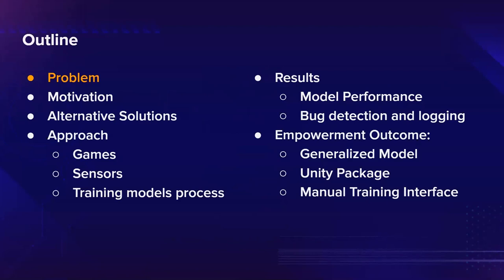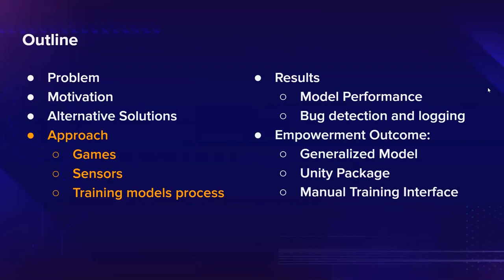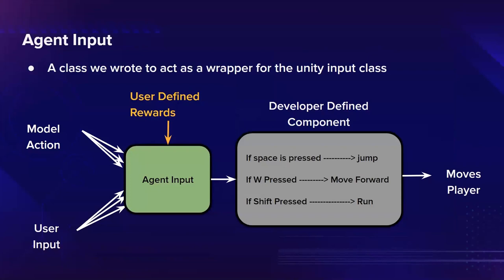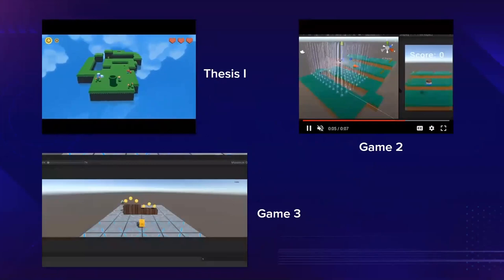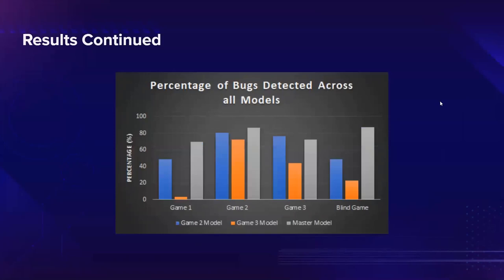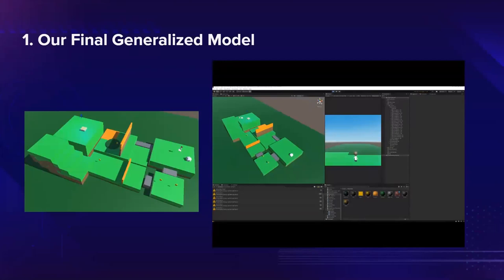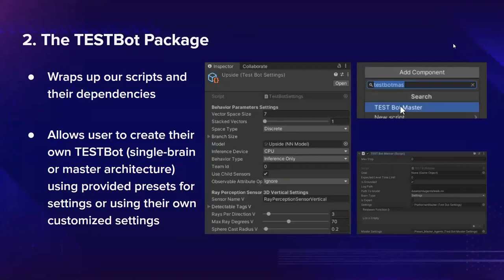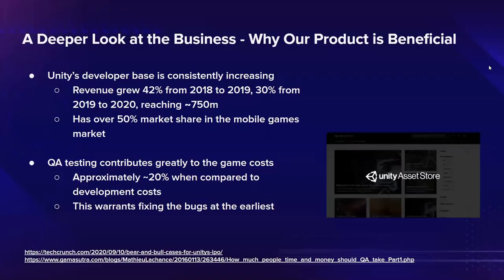AUC CSE Senior Projects Spring2021 Group8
Unity Reinforcement Learning Based Dynamic AI Component for 3D Platformers

Implemented By:
Ahmed Essam Aboahmed
Ahmed Leithy
Yahia Khaled Farid
Yousef Mohab Koura

Supervised By:
Dr. Hossam Sharara

Spring 2021, CSCE4981/492 Senior Project II, Final Project Presentations
AUC
Saturday May 8th, 2021